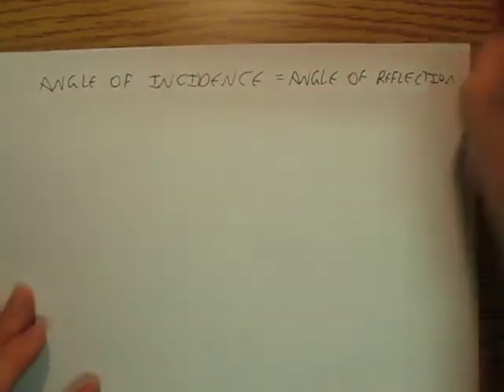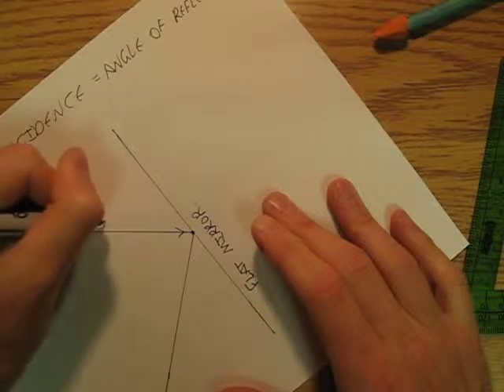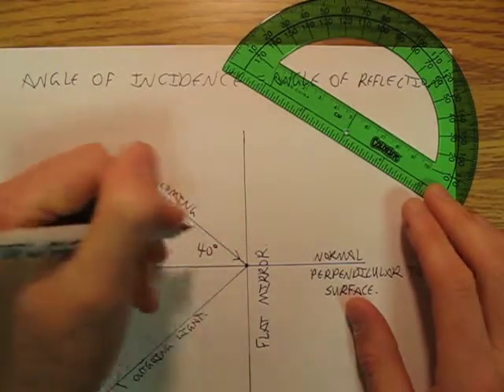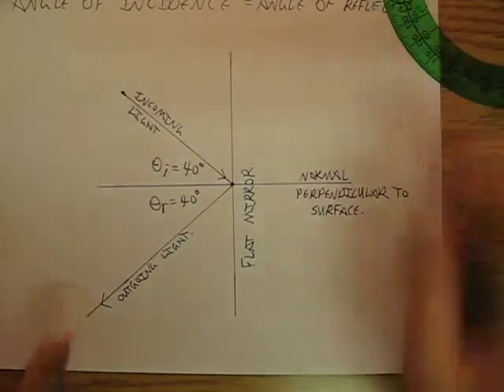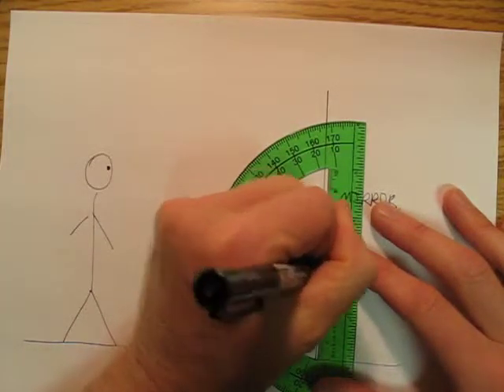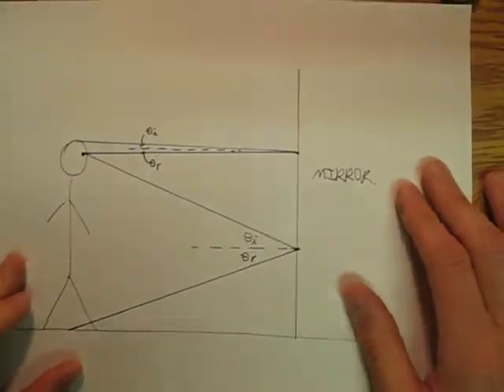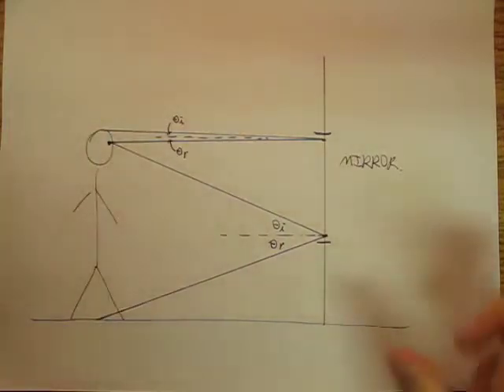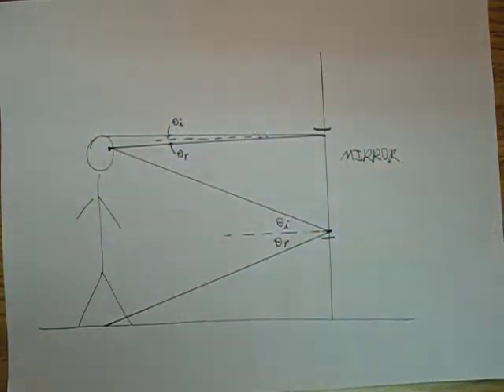BMAPhysics 13b Optics of flat mirrors.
A look at the optics of flat mirrors.